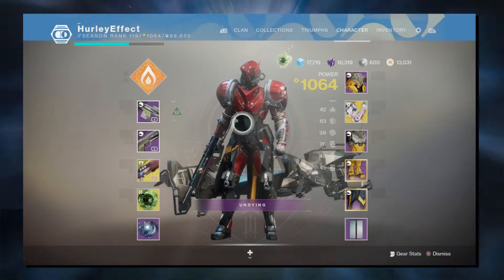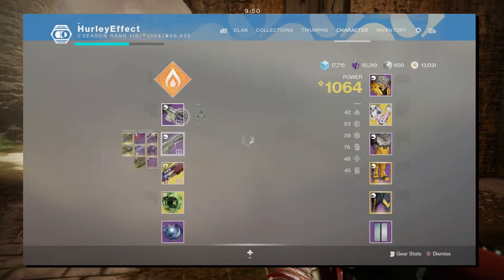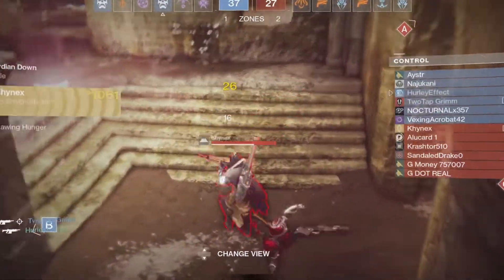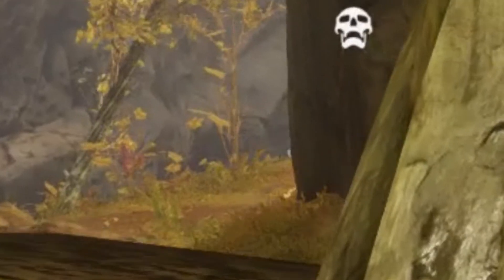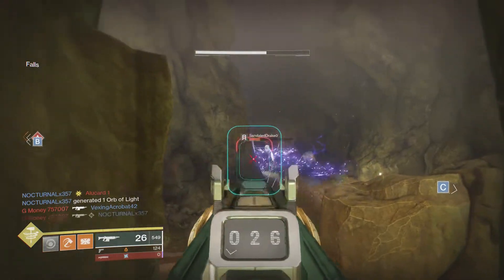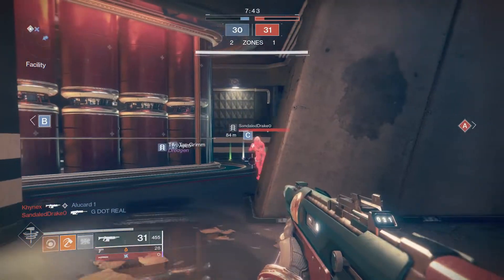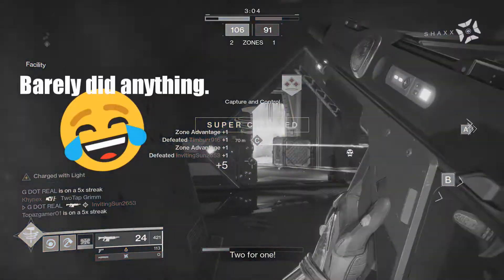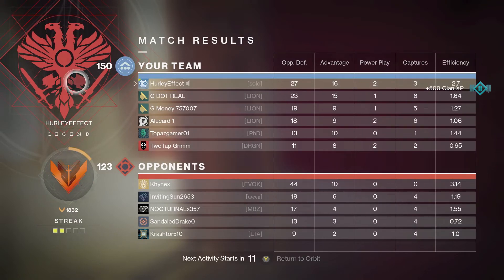Iron Gaze: I put that sh** on everything (Forward Path & Fool's Remedy)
Hey all! Taking a look at The Forward Path auto and The Fool's Remedy sidearm. Both of these are featuring the 'Iron Gaze' perk, and of the two new perks on the reprised Iron Banner weapons, this one is really nice for ah... people like me. You know, the ones that have bad aim and generally can't hit their shots when they really need to, haha. Anyway, Iron Gaze boosts your target acquisition significantly... in exchange for decreased Range. Sounds bad, but in actual play, I didn't notice that drop-off in the minute-to-minute gunfights as much as I thought I would.

Had fun using both with the perk on it, so I'm sold for now. Anything that can help me is a bonus. :) Also ran with the Legend of Acrius again, and actually used it a little bit, haha. I tried to be fancy with the fusion grenades and Ashen Wake, but... that didn't really work out. Using the new weapons was the main idea anyway.

1:54 - Gameplay Starts

Thank you very much for watching, and I hope you enjoy the video!